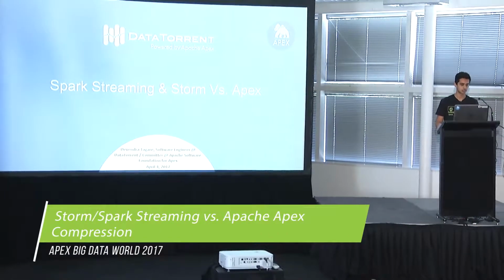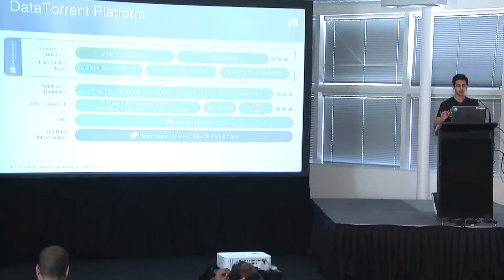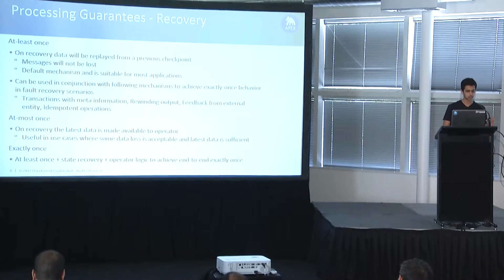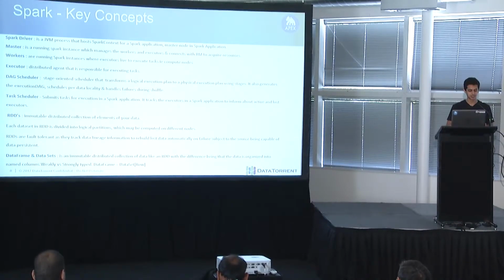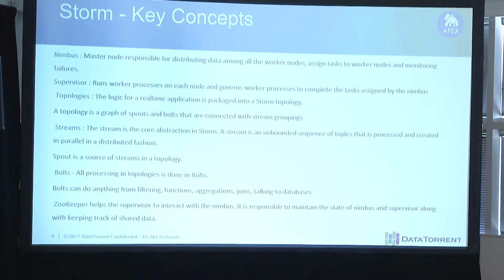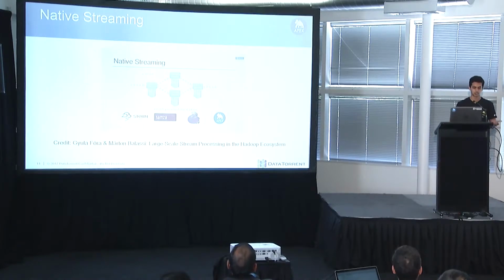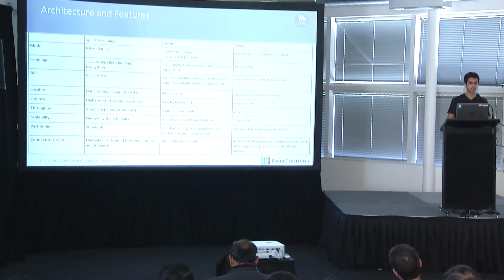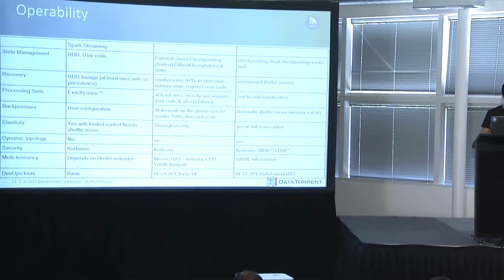Storm/Spark Streaming vs. Apex Comparison by Devendra Tagare, DataTorrent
Title: Storm/Spark Streaming vs. Apache Apex Comparison

Abstract: Apache Apex is a high throughput and low latency platform for executing real-time streaming applications on a Hadoop cluster. In the talk, I will describe how we benchmark Apex platform and applications. During the session, we will look how different stream localities impact the throughput of the platform.

Speaker: Devendra Tagare, Former Data Engineer, DataTorrent